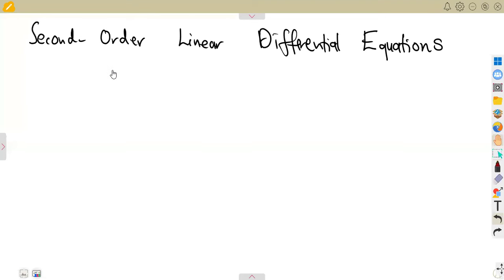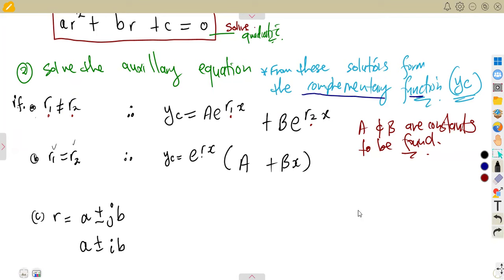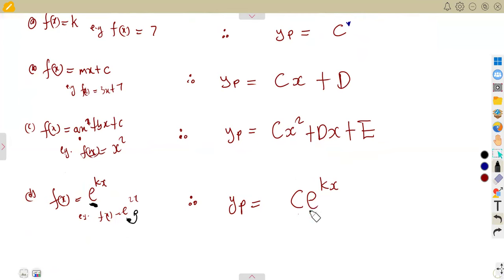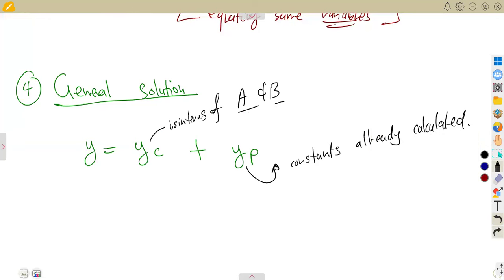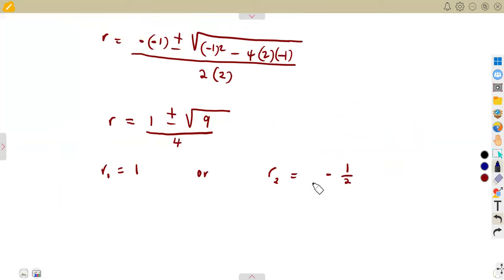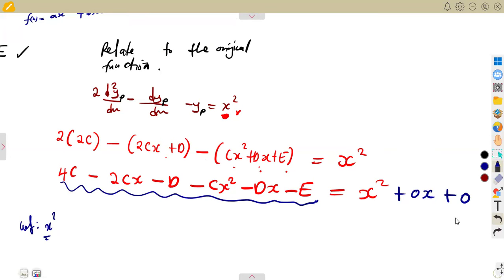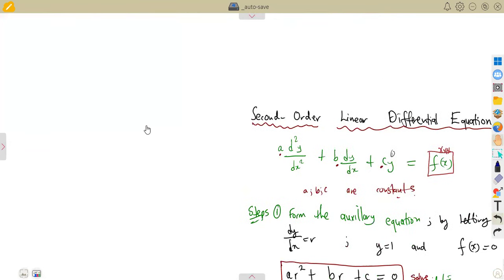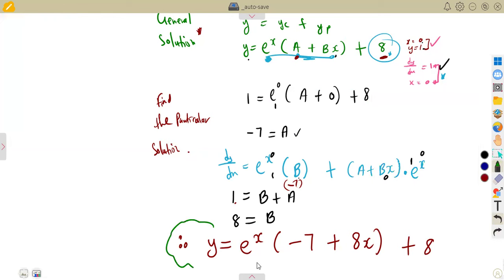Mathematics N6 Second Order Linear Differential Equations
Mathematics N6 .
Mathematics N6 Differential Equations .